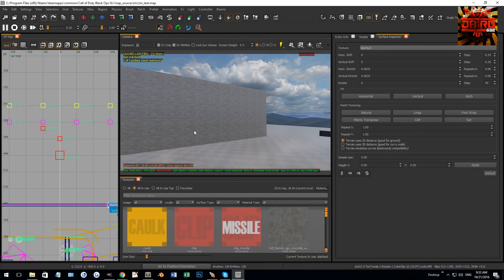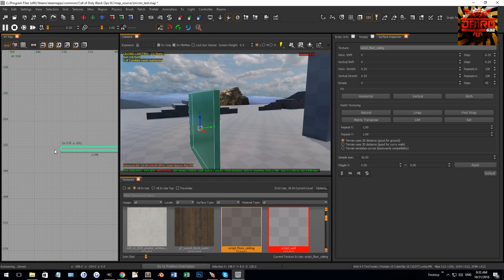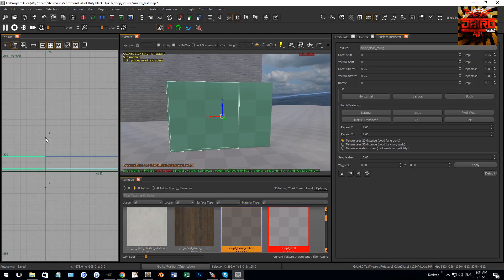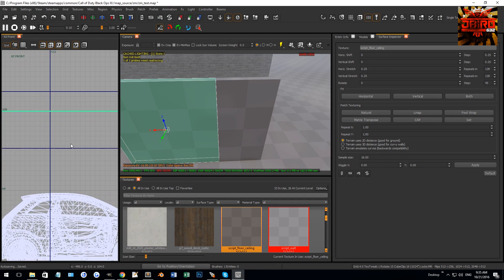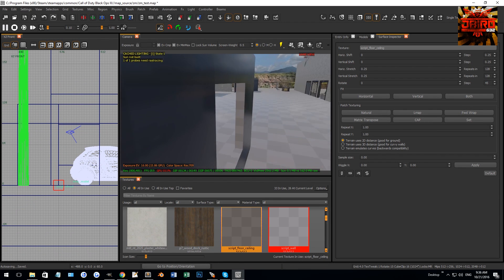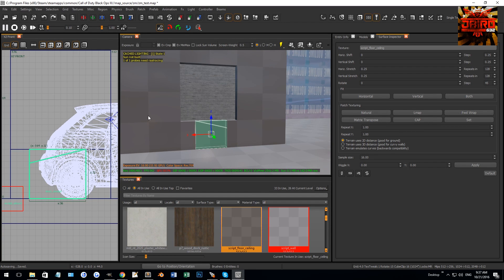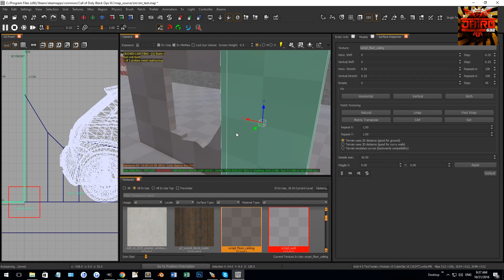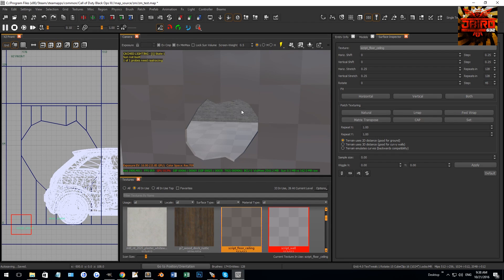Black Ops 3 Mod Tools | Tutorial Part 18 - Brush Editing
This is more of a basic tutorial, but I seem to be getting a lot of questions in the comments section about this - so I decided to make a quick tutorial on brush editing.